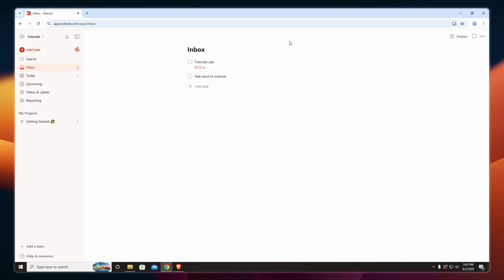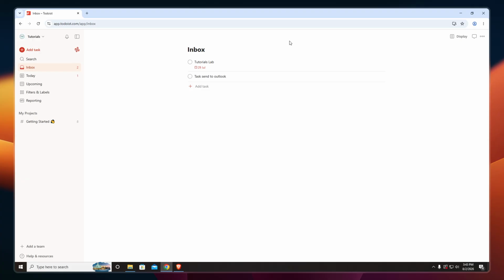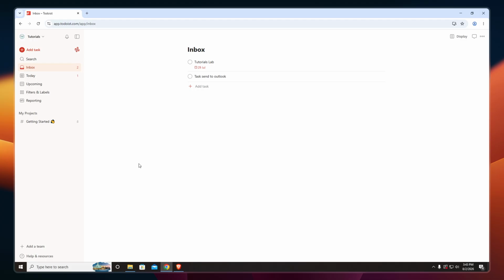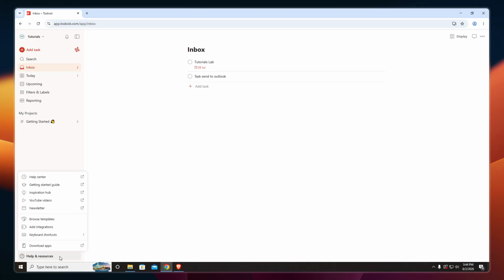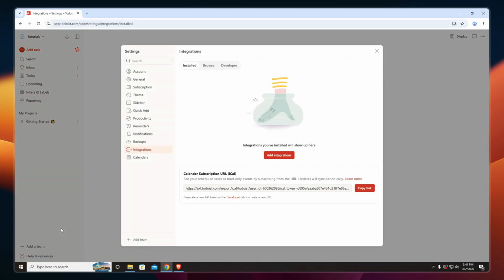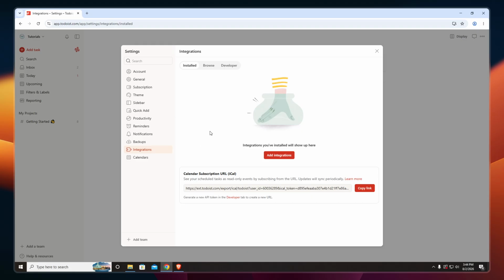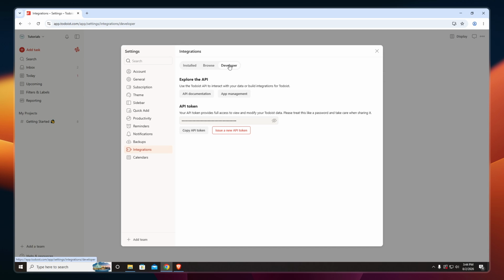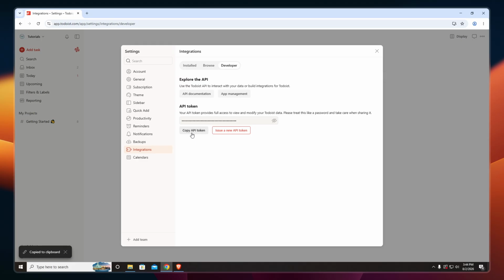How To Connect Todoist To Notion | Tutorial 2026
By the end of this video, you’ll know connect Todoist with Notion integration, integrate Todoist tasks into Notion, link Todoist projects to Notion pages, set up Todoist Notion workflow, how to add Todoist to Notion, sync Todoist tasks with Notion database, automate Todoist Notion connection, best way to connect Todoist and Notion, manage Todoist tasks inside Notion, Notion Todoist two-way sync setup, getting Todoist and Notion to work, create Todoist items in Notion